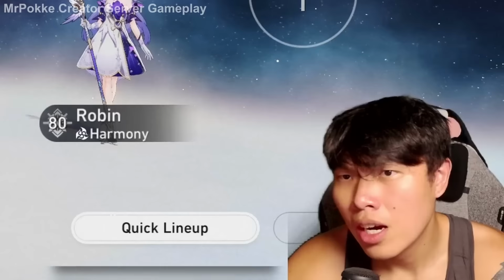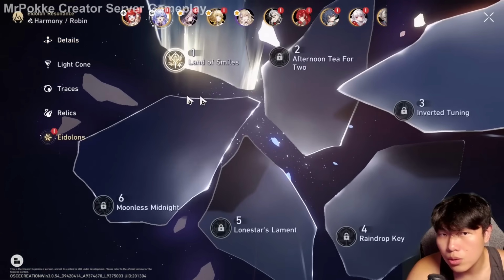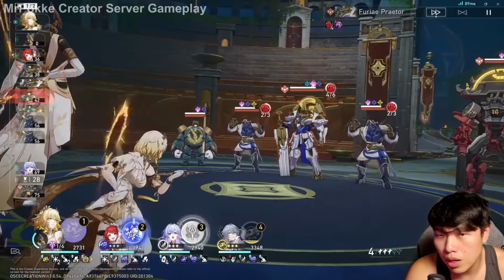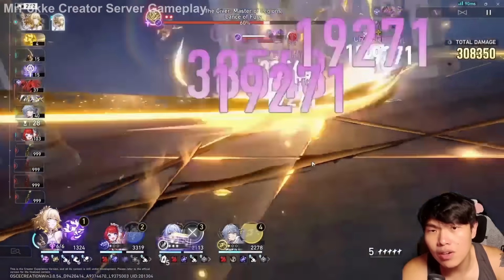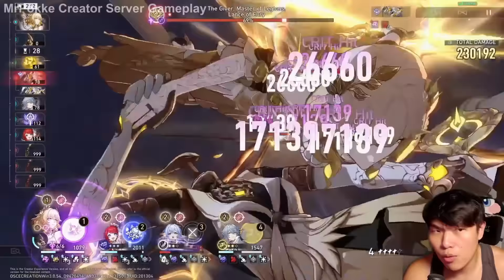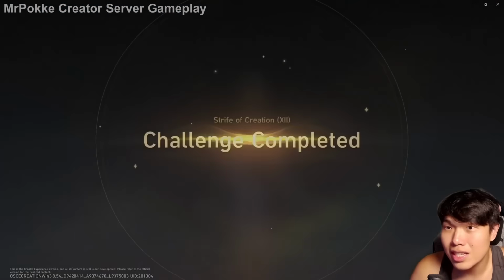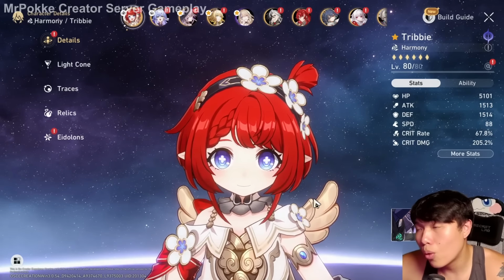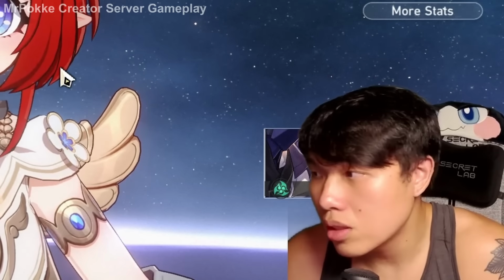Why Not Both? | Tribbie & Robin 0 Cycle Early Access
Creator Experience Server is not the final version of the game, expect changes to the content show, if any, upon the live version.

The HP pool of Nikador boss in MoC 12 in Creator Experience Server is higher compared to the live version.

In this video, MrPokke showcases the synergy between Robin and Tribbie in Remembrance teamcomps.

Timestamps
00:00 What we will be testing
01:22 How to make this team work?
03:22 Side 2 - Nikador
11:20 Side 1 - True Sting